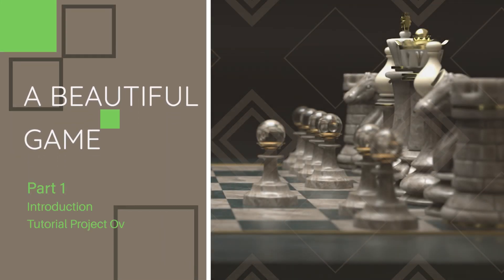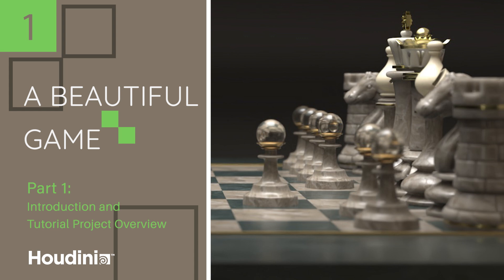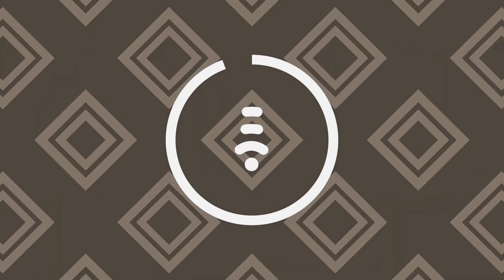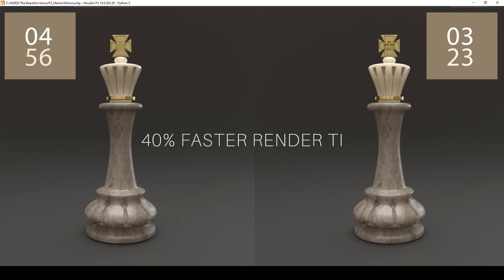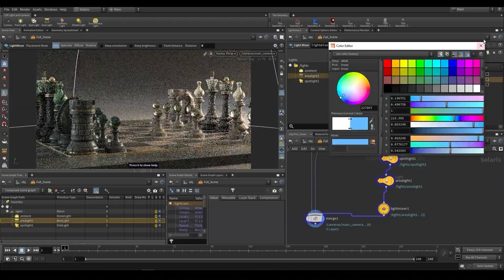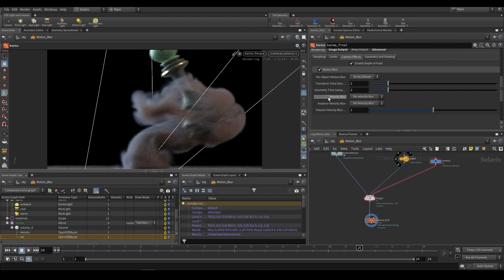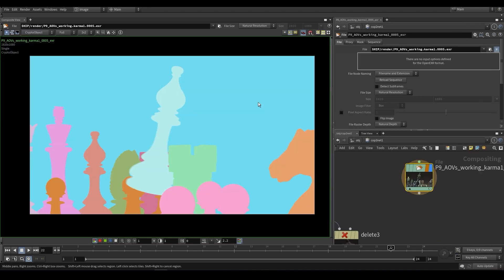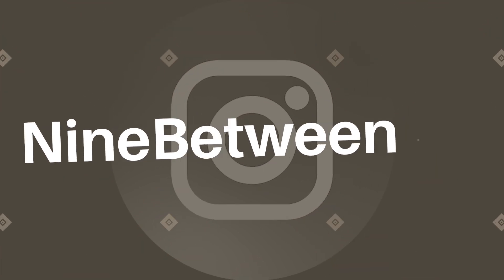Karma 01 | Overview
In this part you will discover how to use this series of tutorials to its fullest.